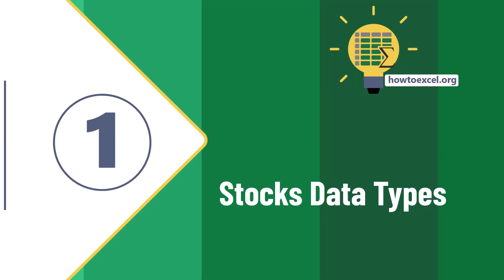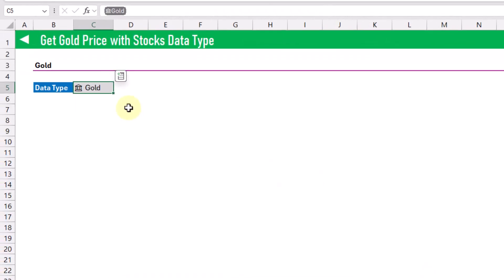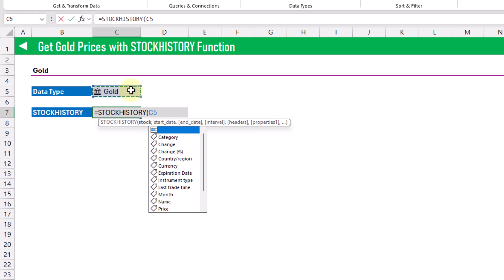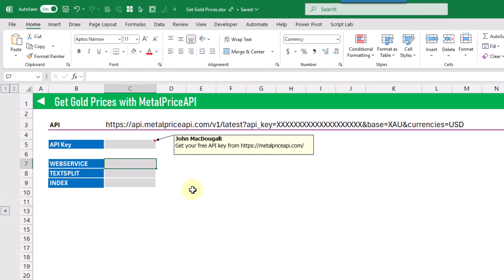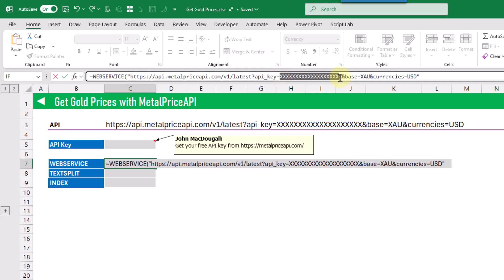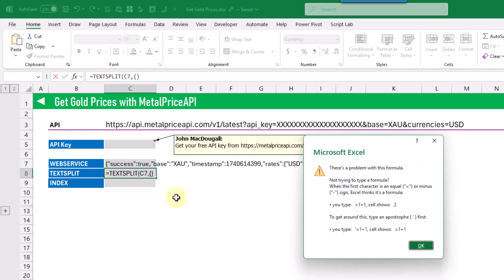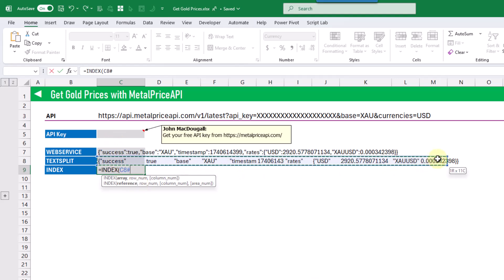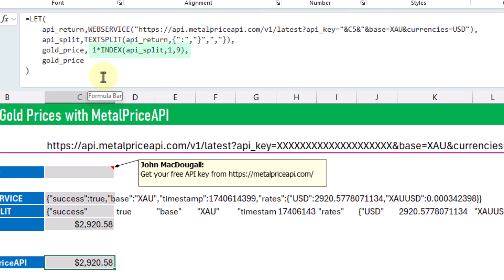3 surprising ways to get GOLD prices in Excel!